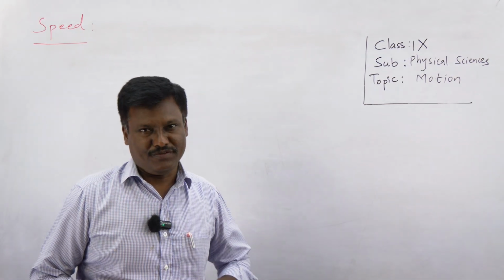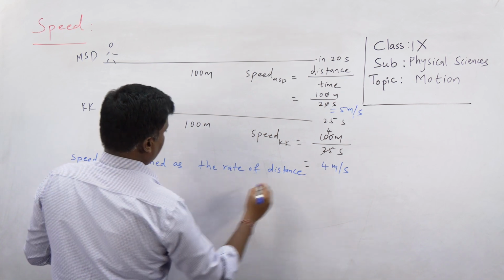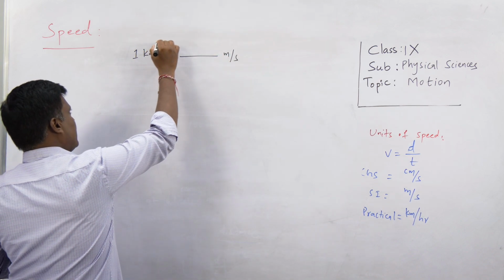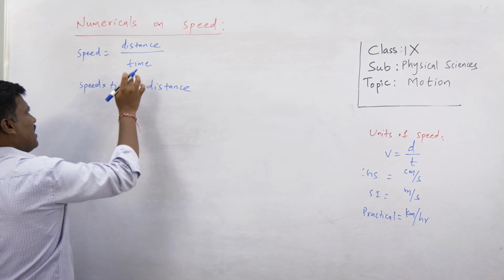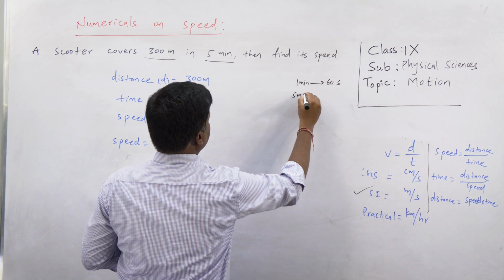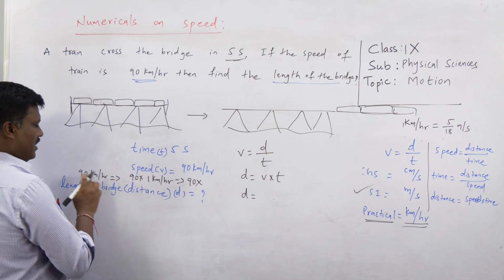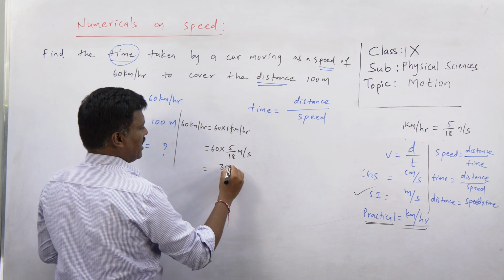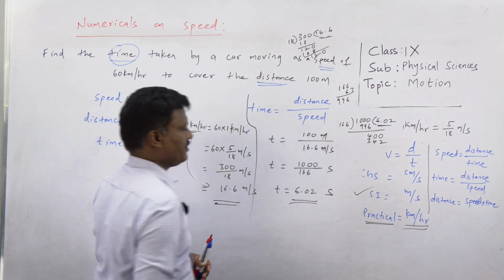9th Class – Physical Science | PART – 5 | Chapter – 2 | Speed ( Introduction , Defination, Units,